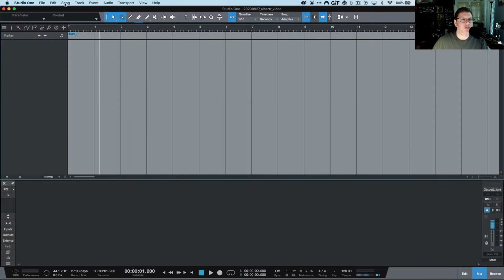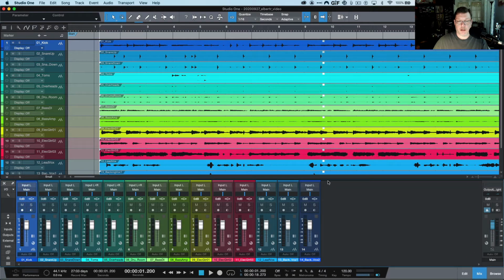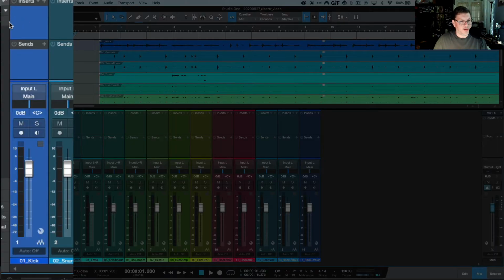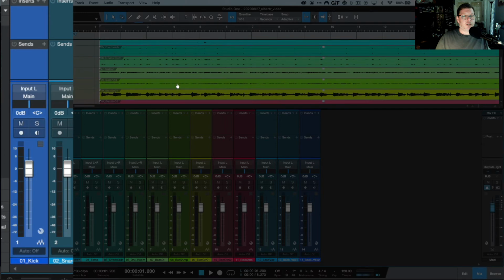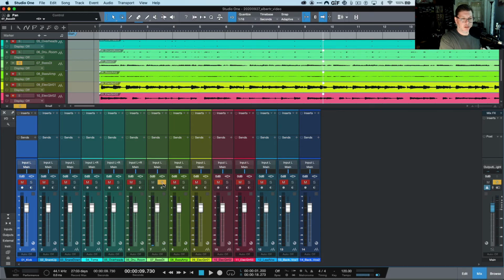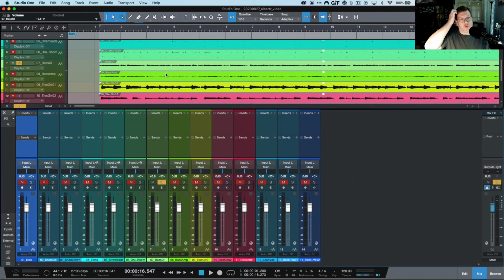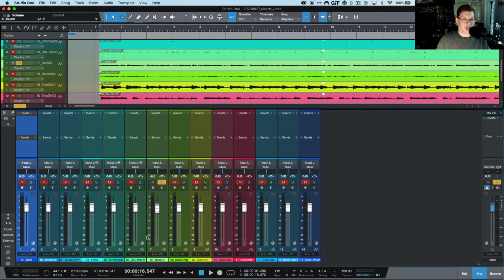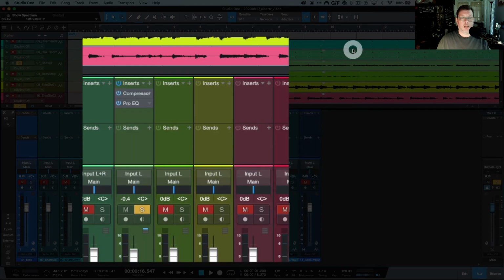DAW Basics 2 - Studio One Channel Strip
This is for my Intro to Music Tech class.